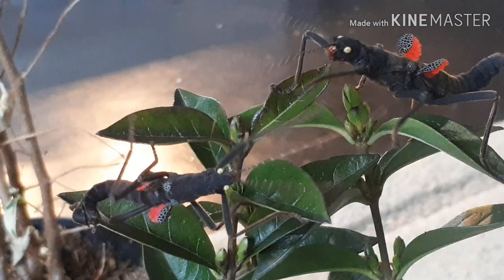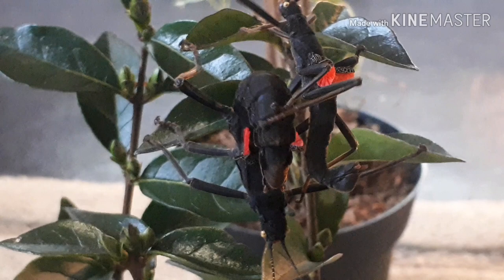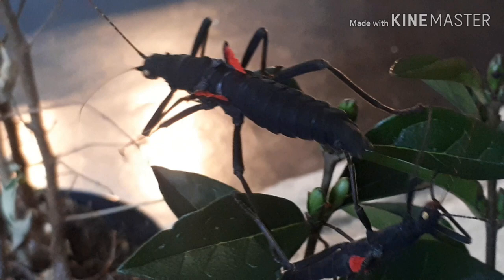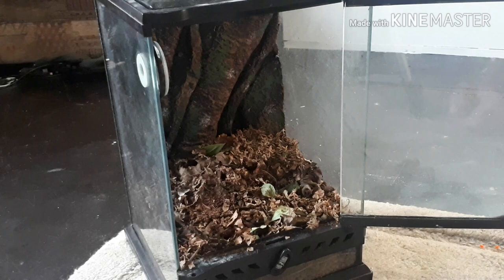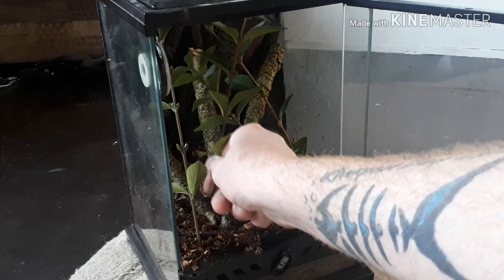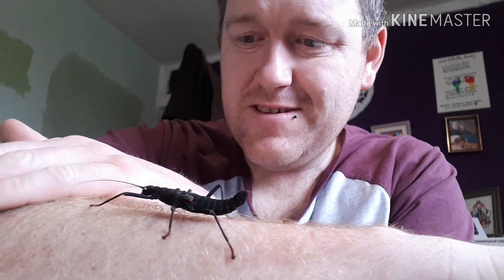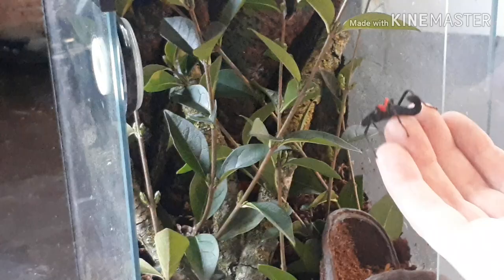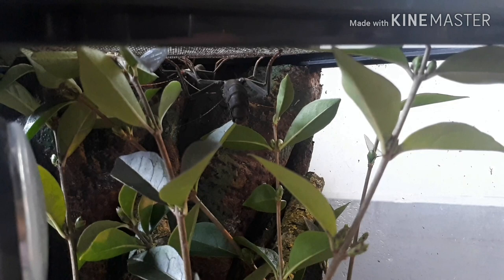Black Beauty Stick Insect Care || How To Care For Black Beauty Stick Insect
black beauty stick insect care and setup video, how to care for black beauty stick insects as pets in the uk, black beauty stick i sect food and diet in the uk and a quick look at the black beauty stick insect bio active enclosure,

we currently have black beauty stick insect egg with the intent to grow them and sell them.